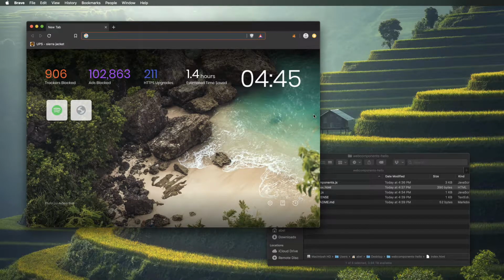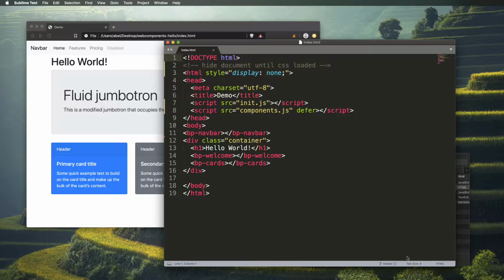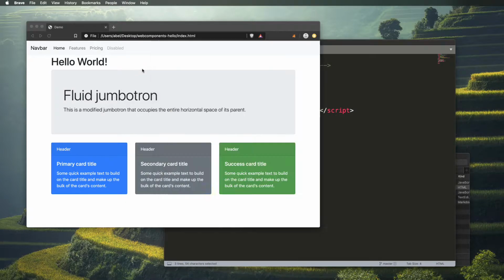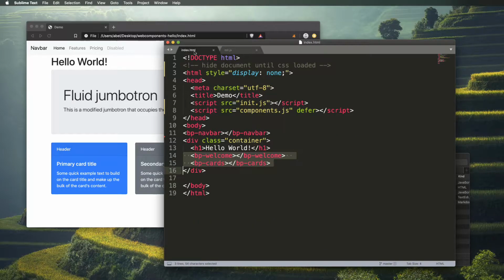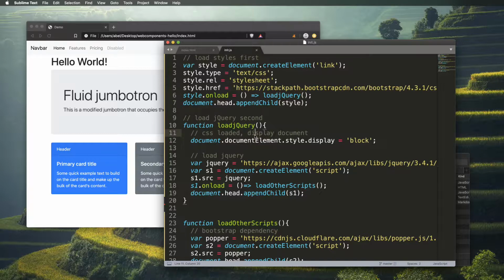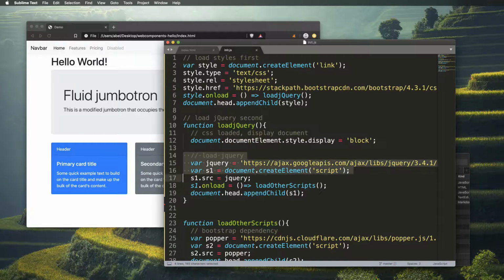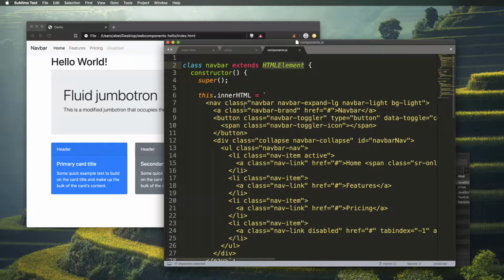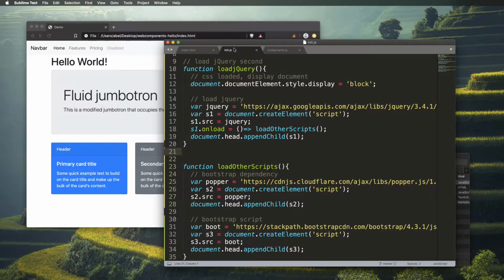Web Components - Hello World